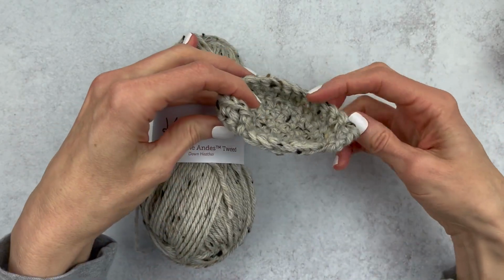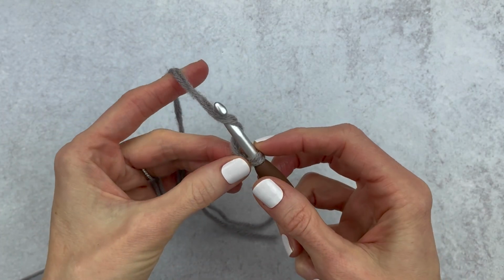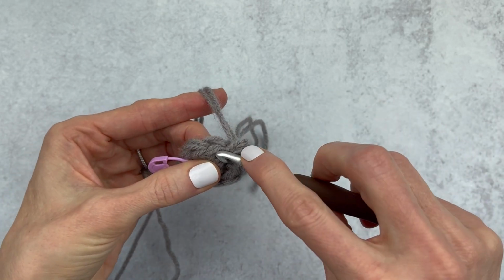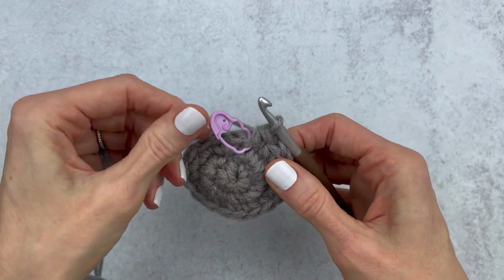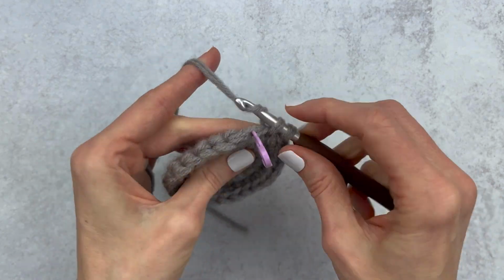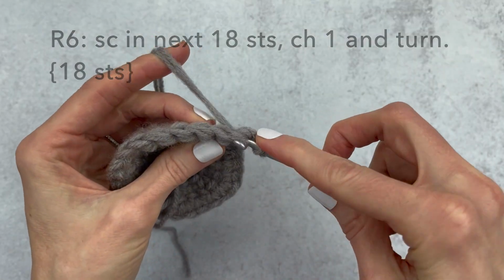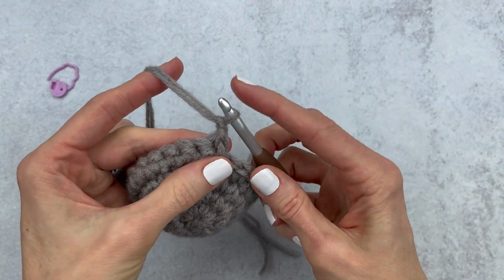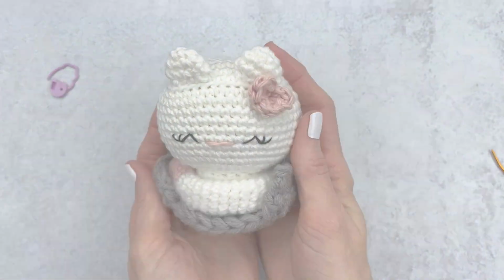Amigurumi Crochet Cat Bed | How To Crochet A Cat Bed | Kawaii Amigurumi | Yarn Society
Crochet a sweet little cat bed for your amigurumi Kai The Kitty.

00:00 Intro
00:13 Yarn Choices
00:50 Supplies
01:02 Cat Bed
11:23 Conclusion
***(To fast forward or slow down, click the gear icon on the bottom right of the video and choose a speed)***

SUPPLIES:
Worsted weight yarn of choice - use 2 strands of yarn
Or extra bulky yarn of choice - use 1 strand of yarn
J (6mm) Clover Amour Crochet Hooks
Stitch Markers
Yarn Needle